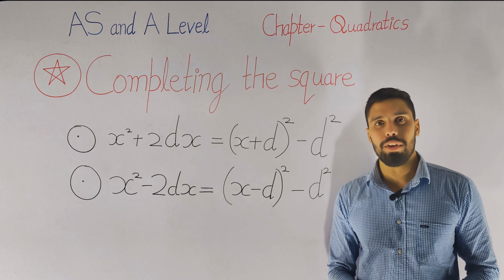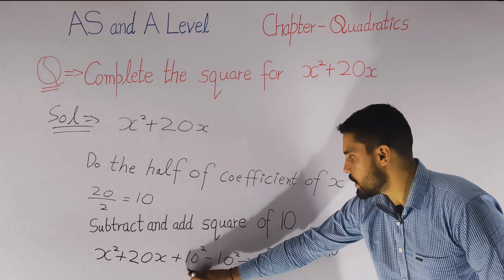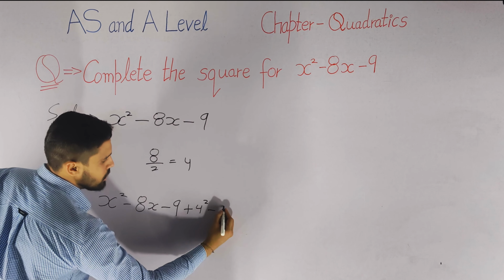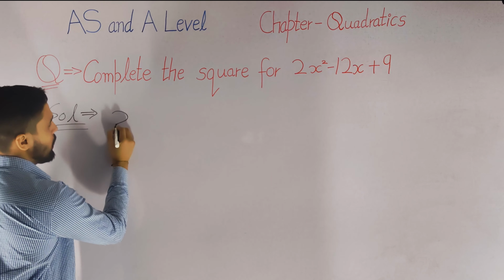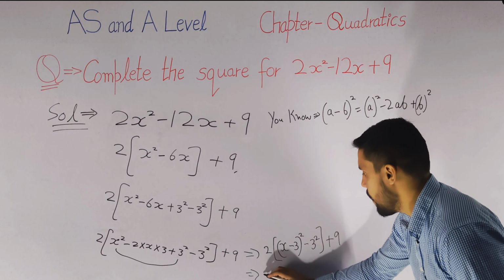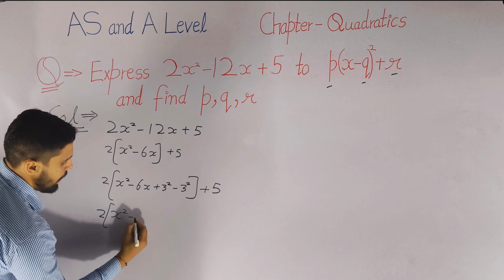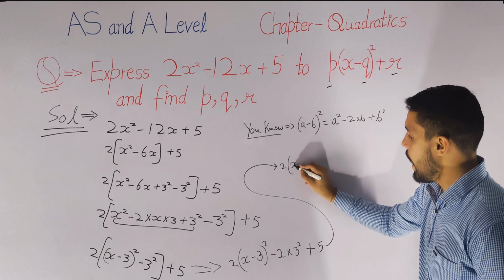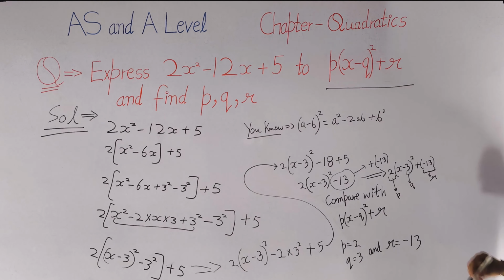Completing the square a level maths | Quadratics |Pure mathematics 1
Unlock the full power of Pure Mathematics 1 with this complete and easy breakdown of Quadratics for A Level Mathematics (code 9709).
In this video, we dive deep into Completing the Square, one of the most important techniques for A Level exams. Whether you're preparing for A Level completing the square, revising for completing the square A Level maths, or studying Pure Mathematics 1 Quadratics, this lesson will make everything simple, clear, and exam-ready.

📘 Perfect for:
Students studying Pure Mathematics 1, A Level Maths learners, and anyone preparing for Cambridge International AS & A Level code 9709 exams.